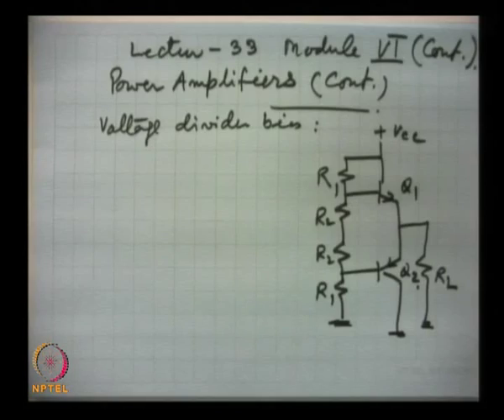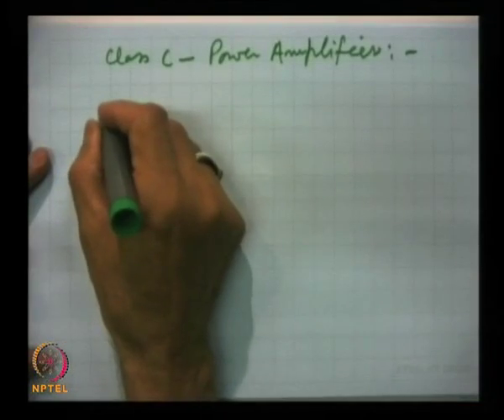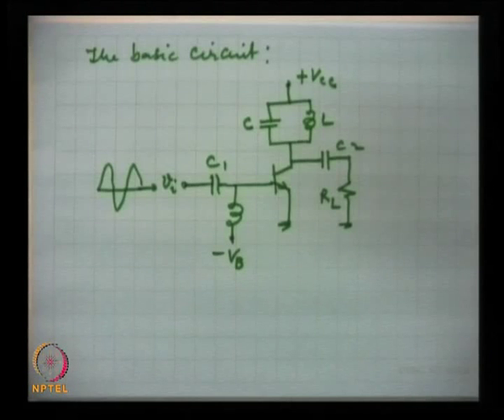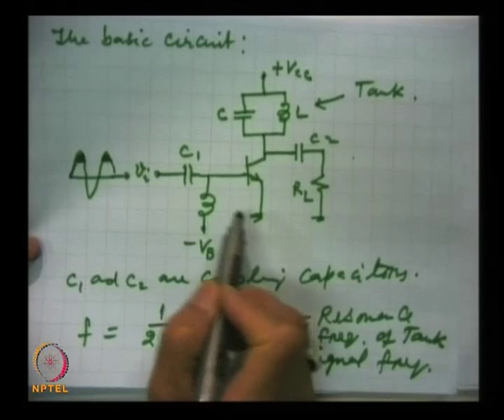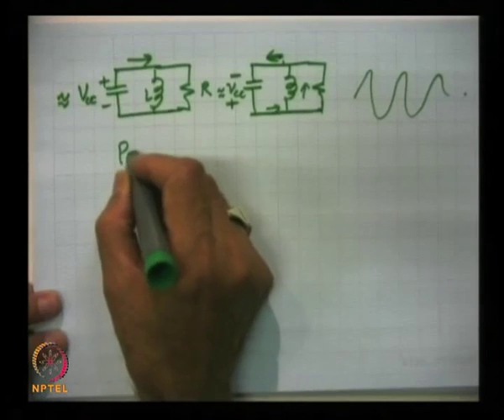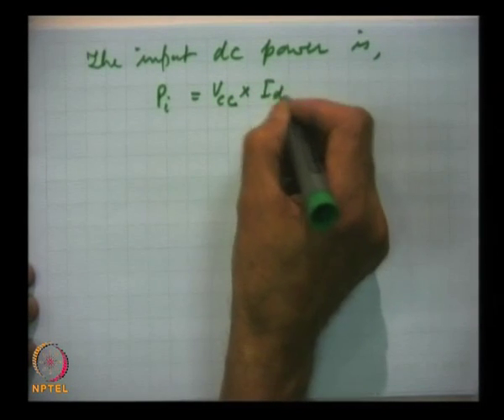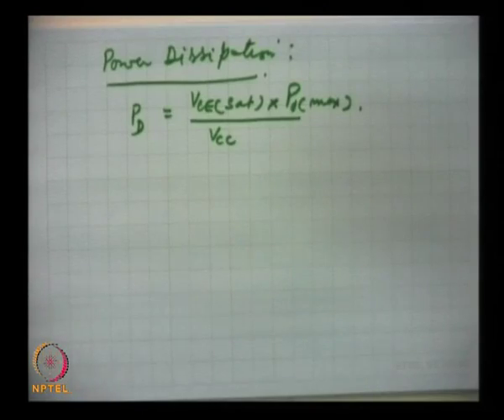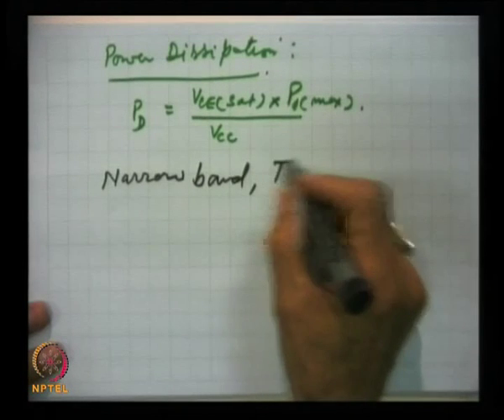Mod-06 Lec-33 Power Amplifier (contd...)